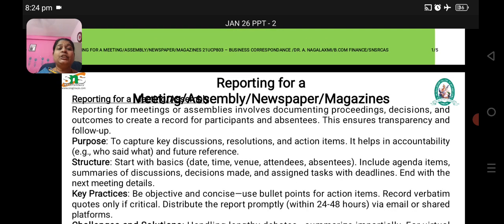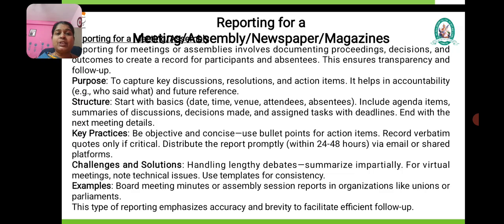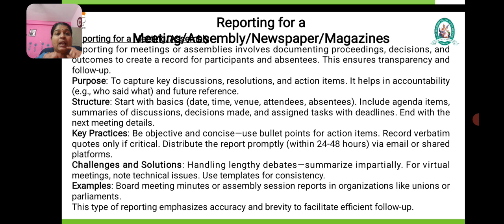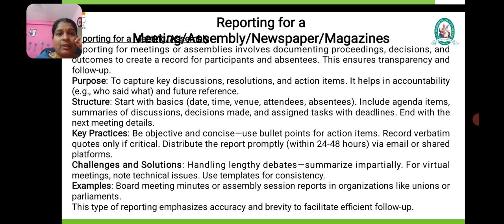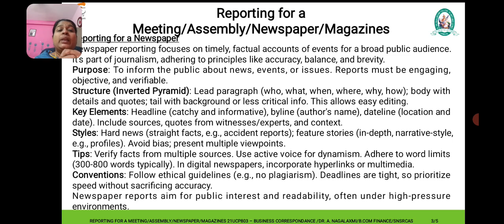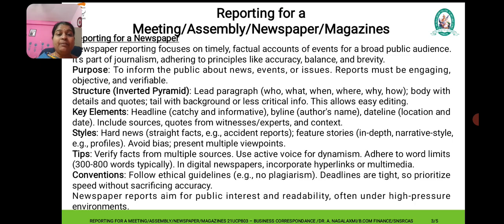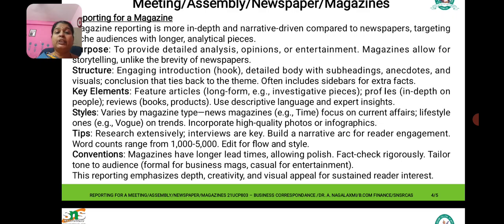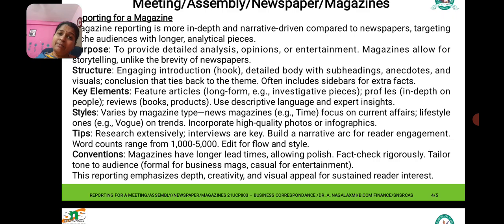Reporting for a Meeting/Assembly/Newspaper/Magazine|Business Correspondence|snsinstitutions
This video explains “Reporting plays a vital role in communicating events, discussions, and outcomes to a wider audience. Whether for a meeting, assembly, magazine, or newspaper, effective reporting captures key facts clearly and objectively, ensuring accurate documentation, informed readership, and meaningful dissemination of information.”